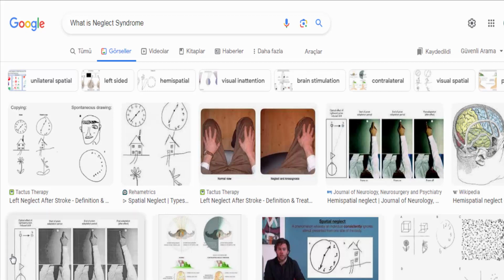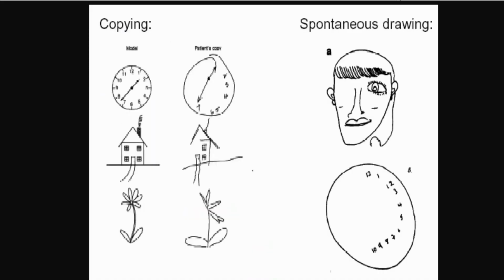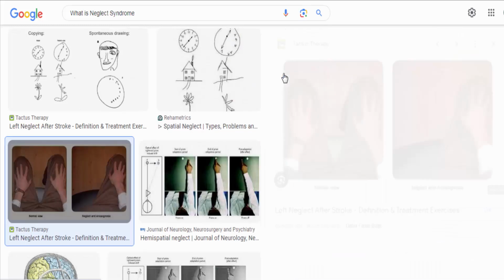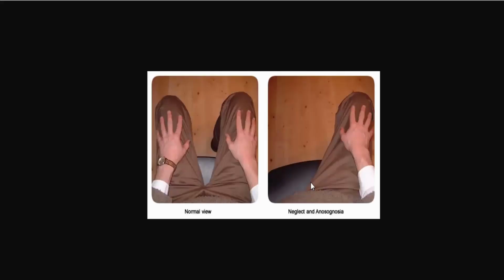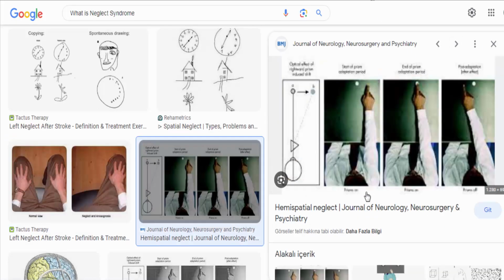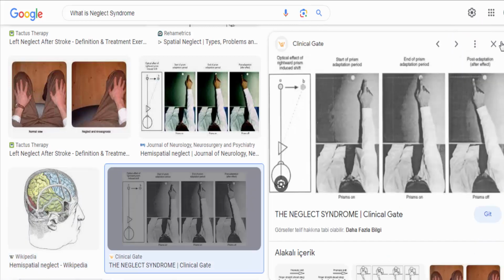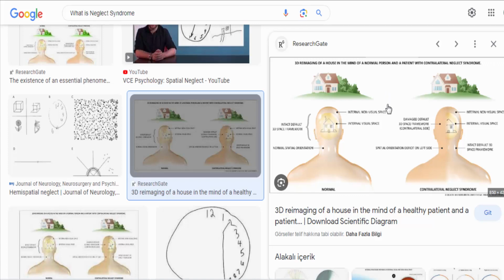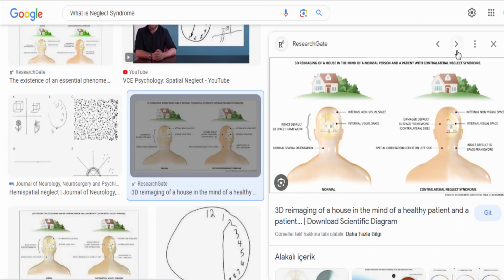What is Neglect Syndrome ?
Neglect syndrome, also known as hemispatial neglect or unilateral neglect, is a neurological condition characterized by a failure to attend, respond, or orient to stimuli presented on one side of the body or environment.